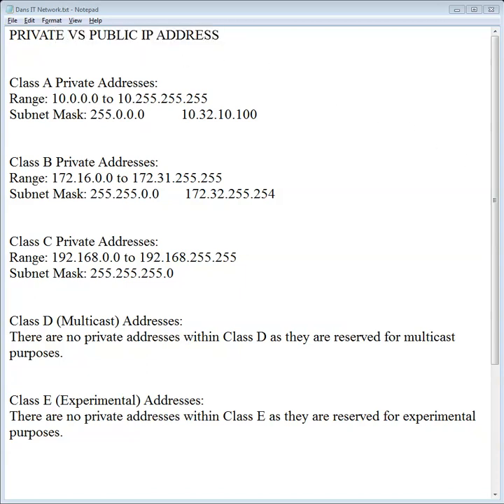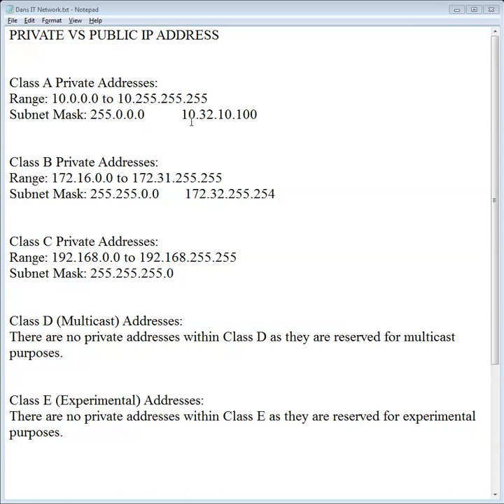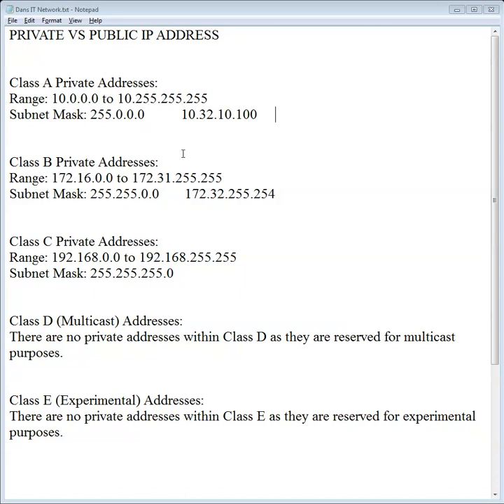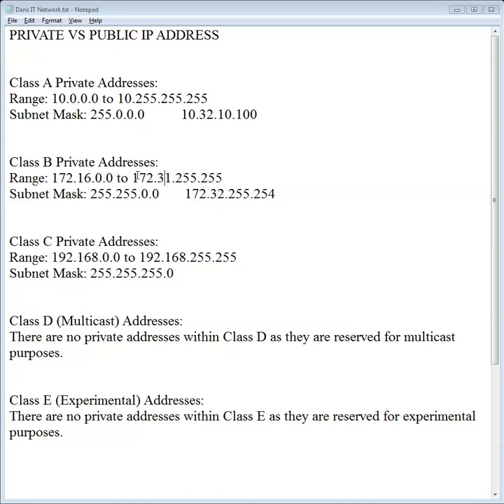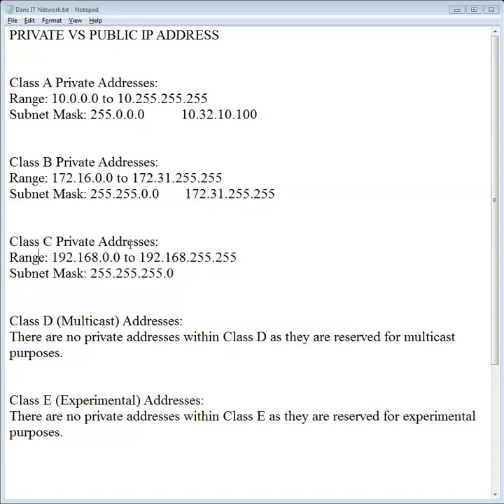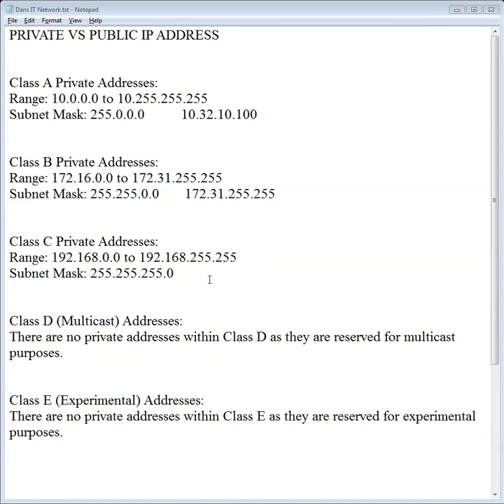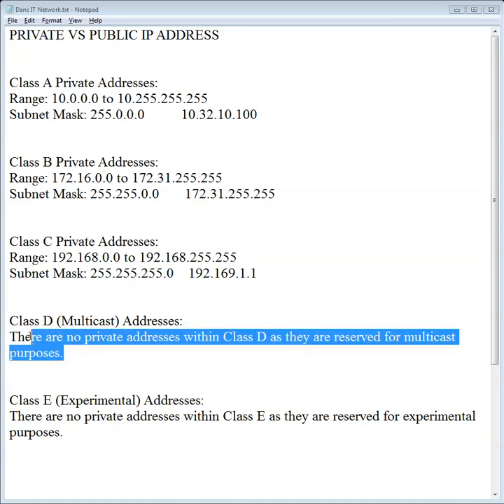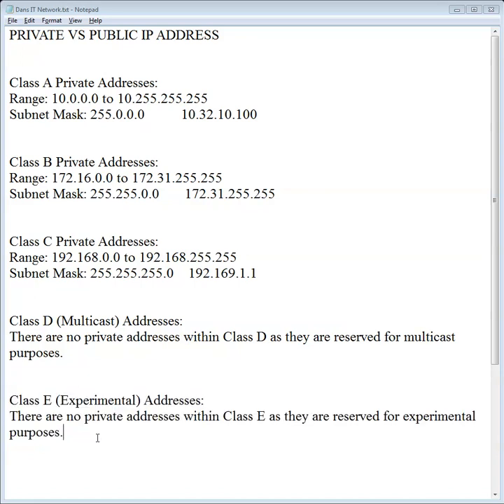Day 23: Private Address Vs. Public Address in Cisco CCNA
Private Address Vs. Public Address in Cisco CCNA